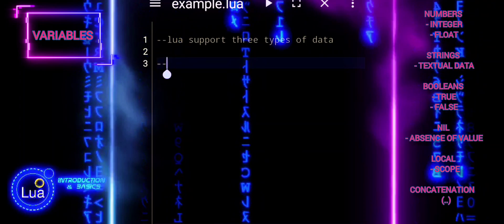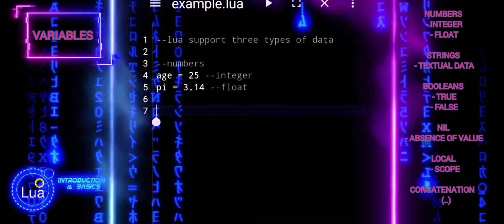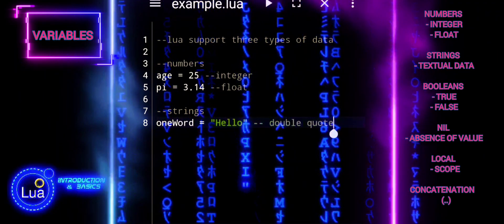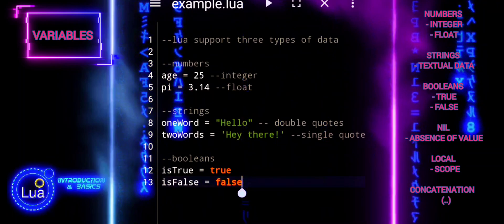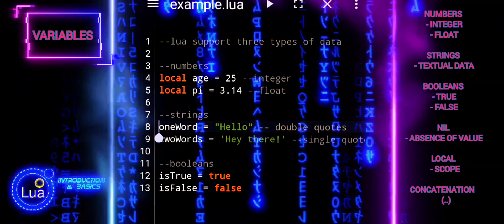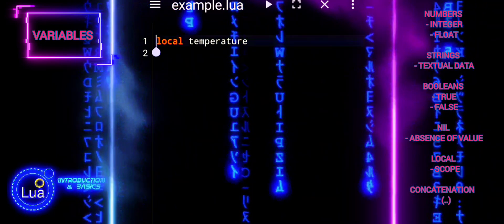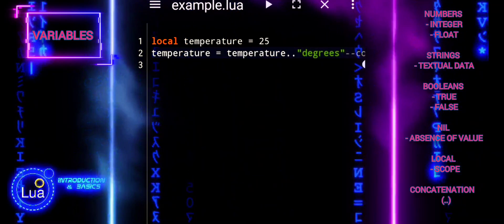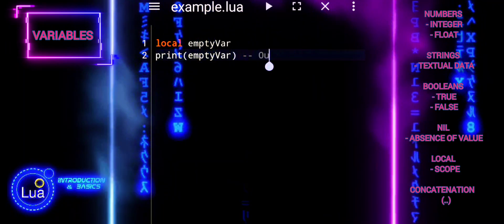#2 Lua Tutorial: Understanding Variables, Scopes, Dynamic Typing & Nil - Key Concepts Explained